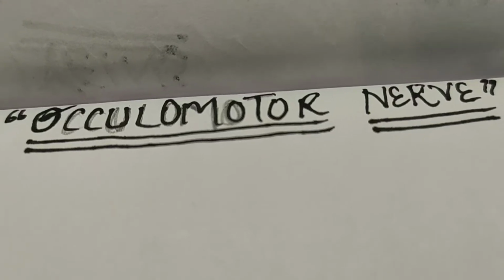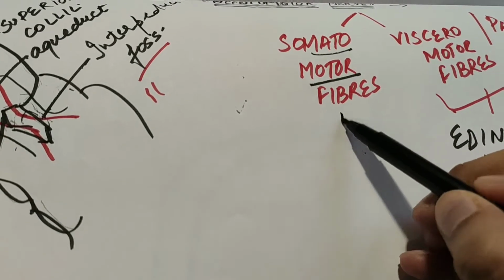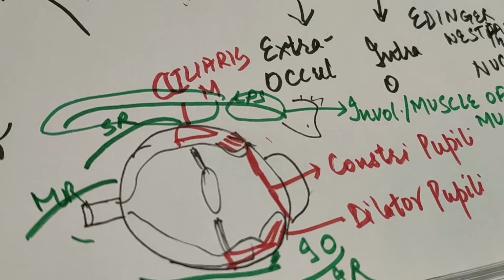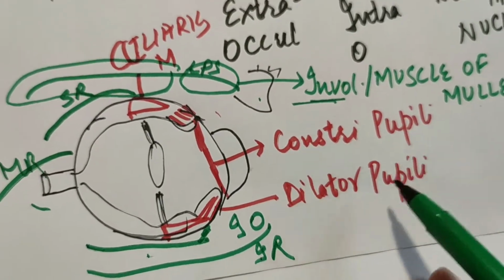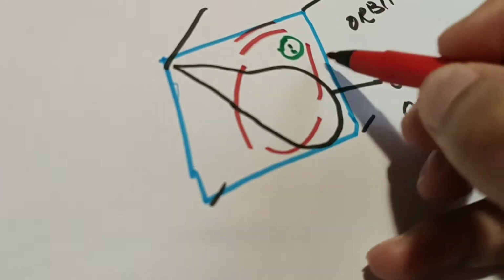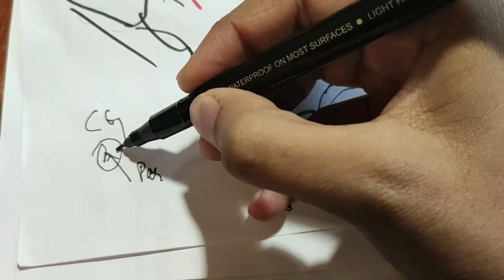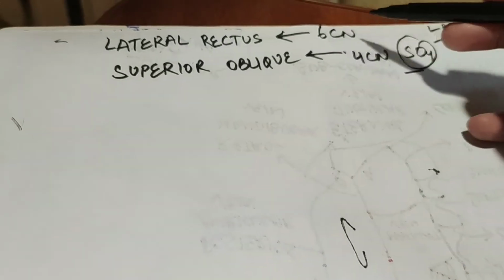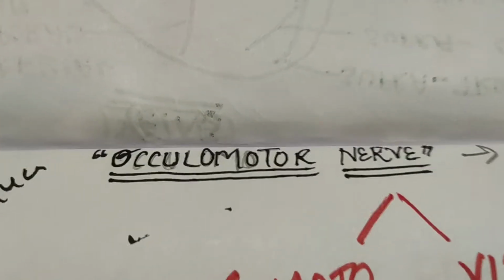Occulomotor Nerve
It's path, supply to muscles, damage. # neuroanatomy